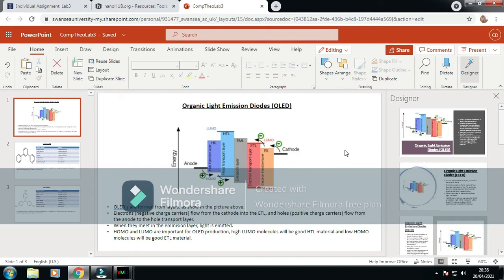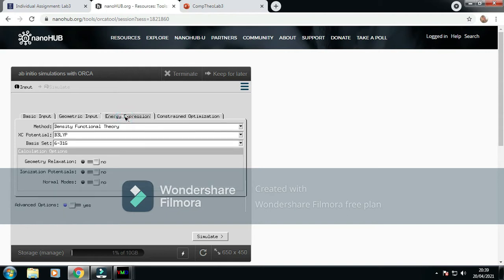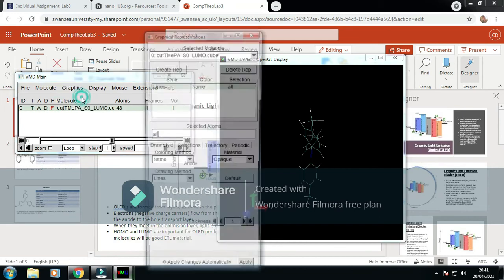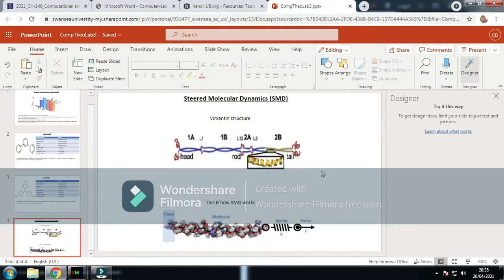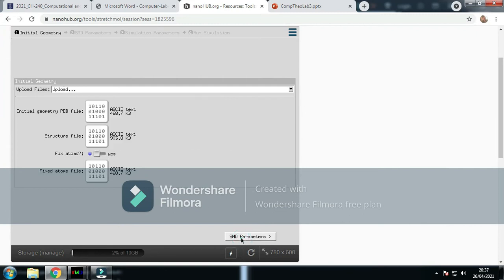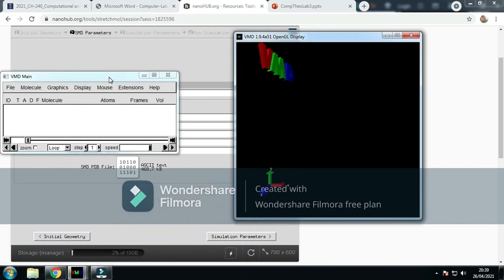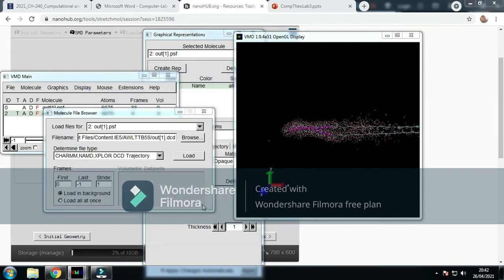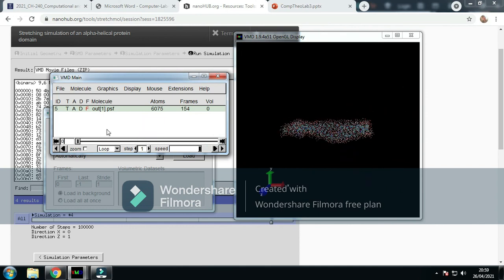Steered Molecular Dynamics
Hey, are you a space potato? Do ew loves the computer chem? Then this video is rightly adjacent to your wunderspazter. SMD is great for stretching proteins to check their breaking points and bond dissociation. I, on the other hand, break at the slightest application of pressure, just ask my degree lecturers. Jokes, I’m proper hard really. Enjoy!